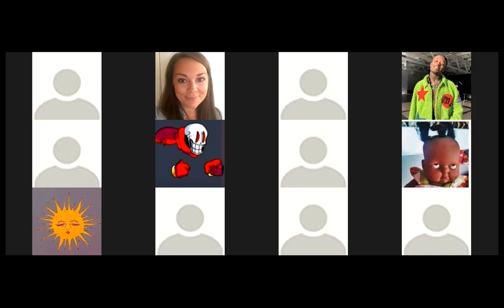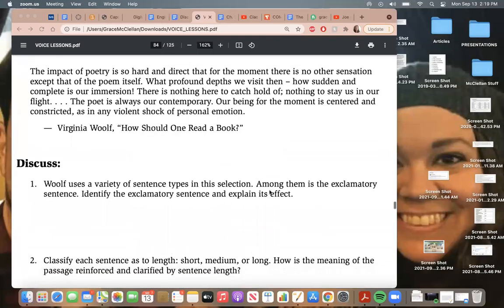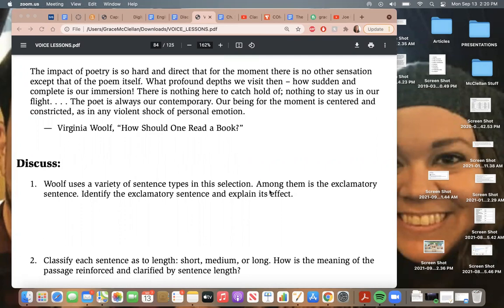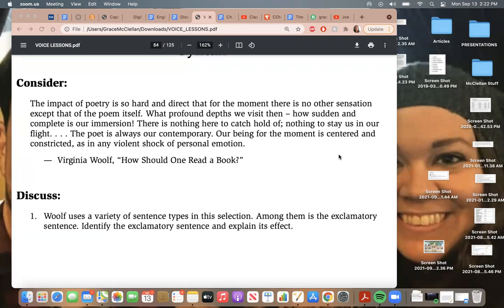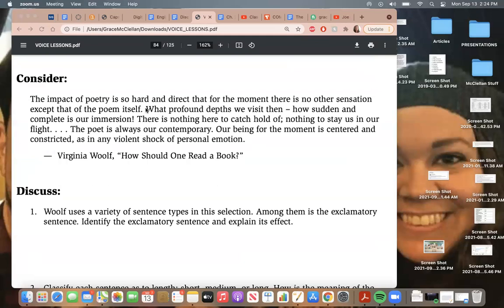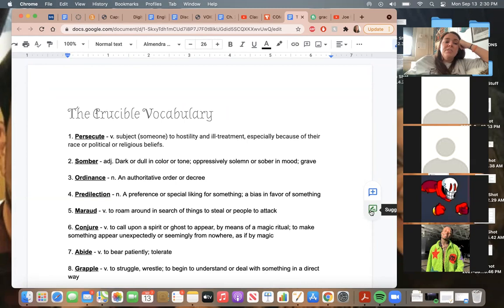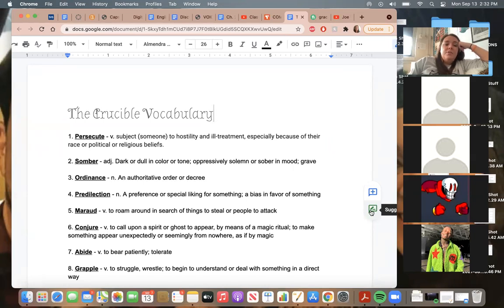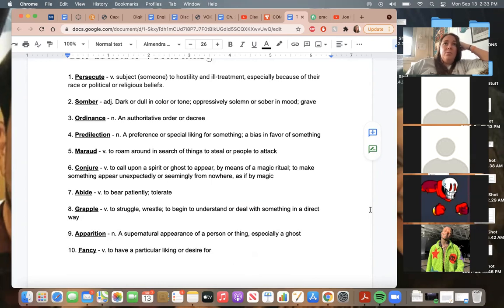Engl III 9-13-21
Some new syntax lessons and some new vocabulary before we start The Crucible!